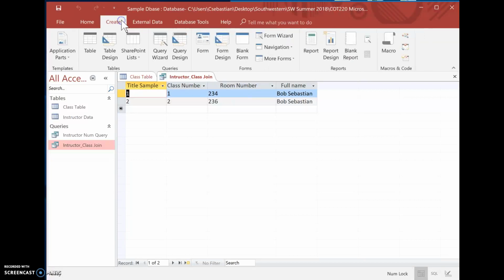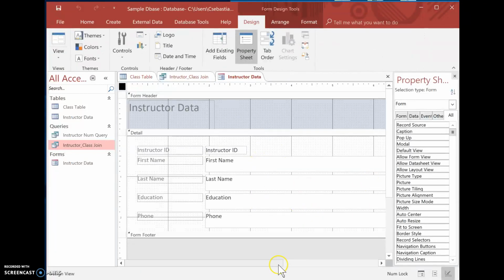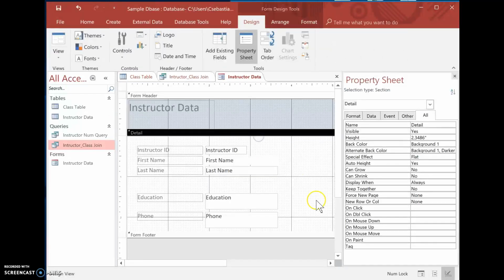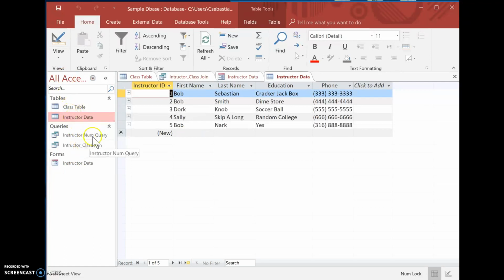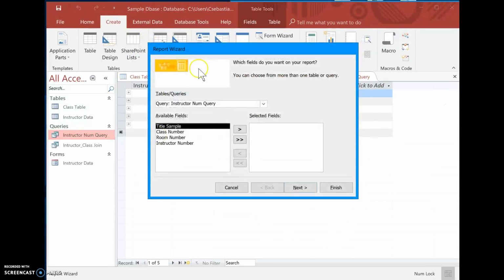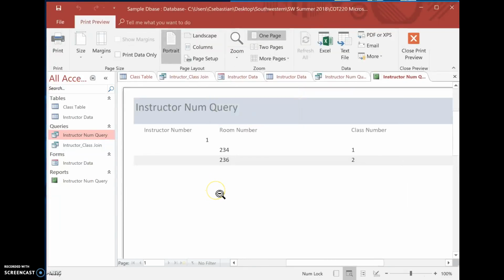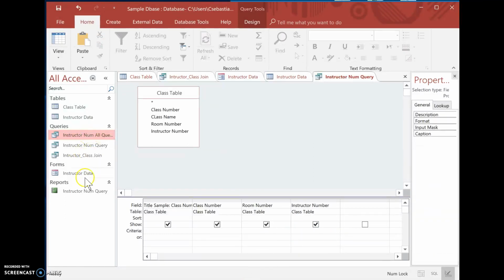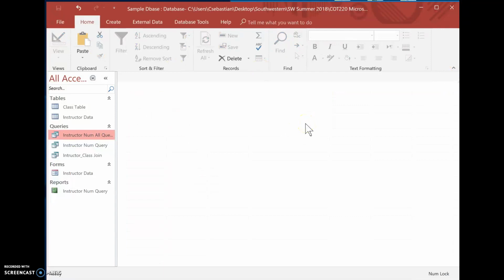COT 220 Access U3 - MicroLess Frm/Report